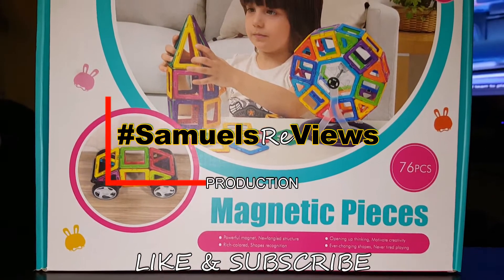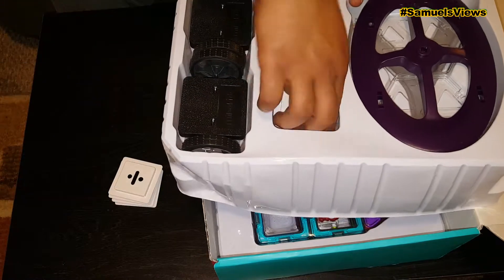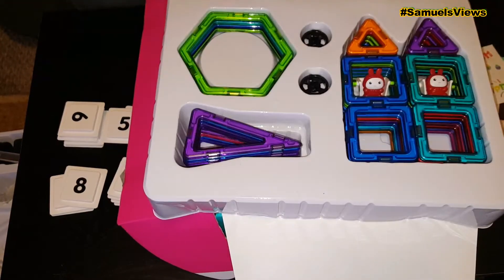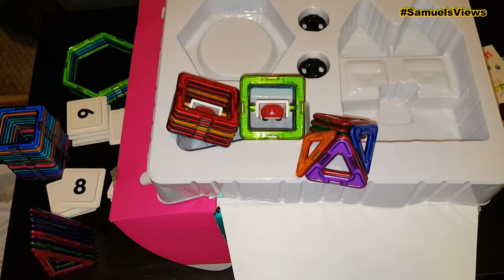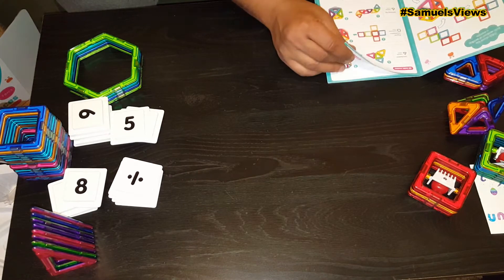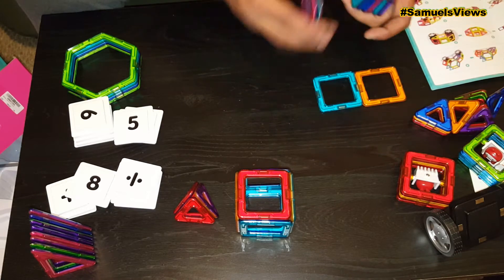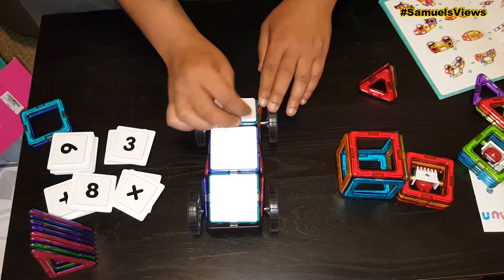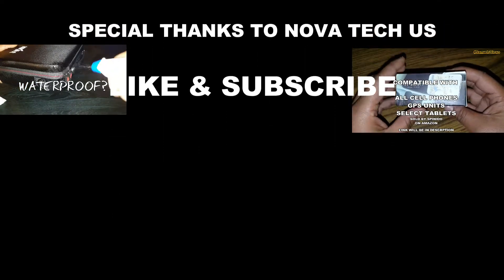DBPOWERS 76 PIECE MAGNETIC TOY KIT REVIEW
THIS IS THE NEW 76 PIECE MAGNETIC TOY KIT FROM DBPOWERS, THIS IS A VERY AWESOME SET. THIS SET WILL BRING TONS OF HOURS TO YOUR FAMILY. THIS ISNT JUST FOR KIDS, LET YOUR IMAGINATION RUN FREE AND SEE WHAT YOU CAN BUILD.

AMAZON DBPOWERS 76 PIECE MAGNETIC PICE KIT